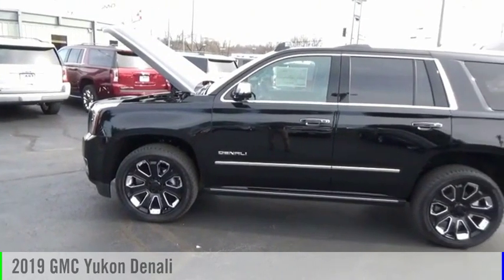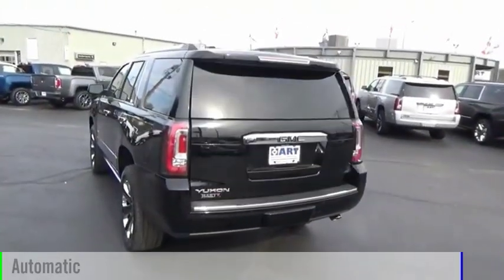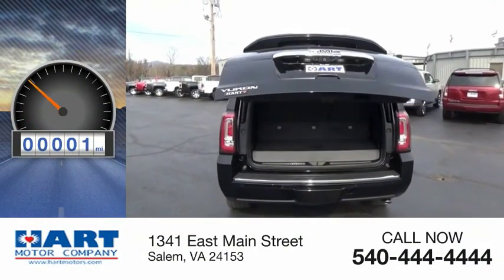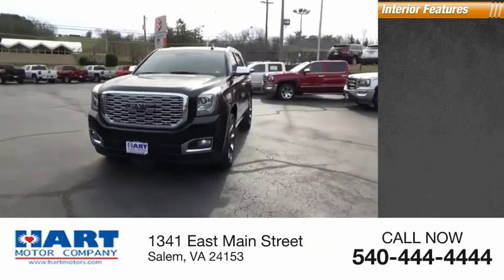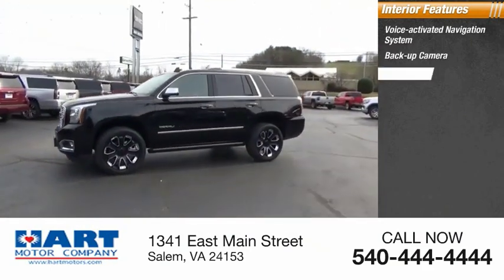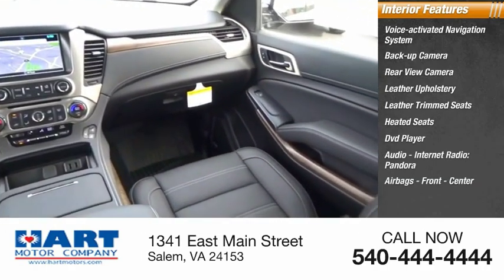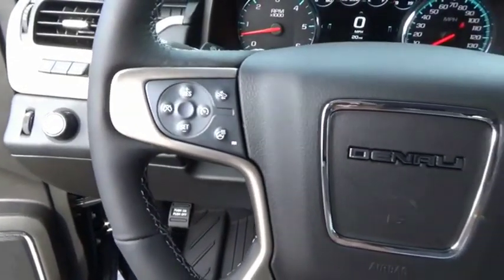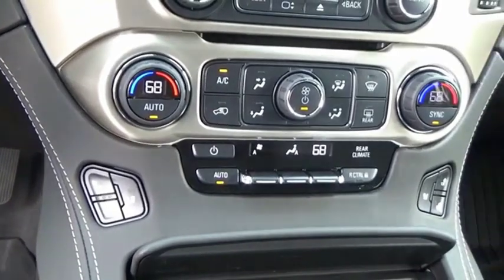2019 GMC Yukon Salem VA 2CK0922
2019 GMC Yukon Denali

Hart Motors
1341 East Main Street